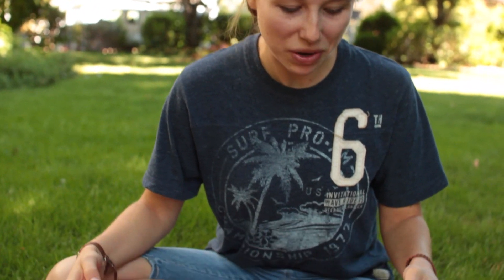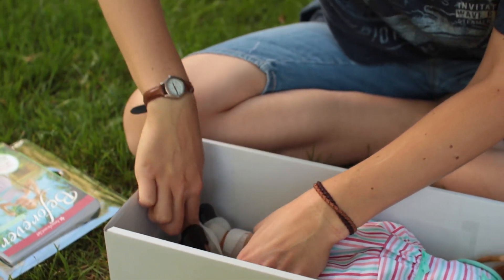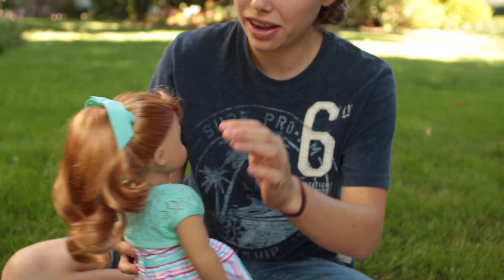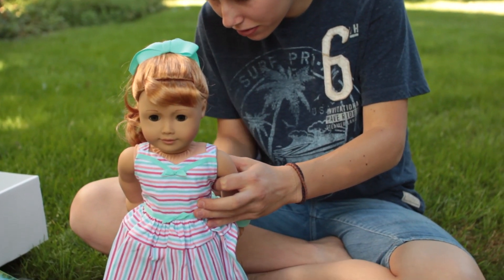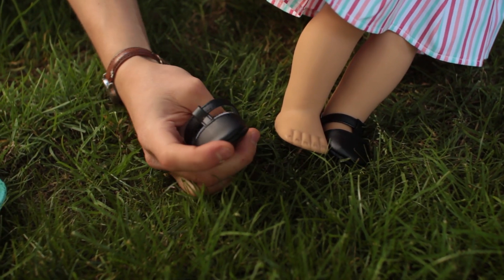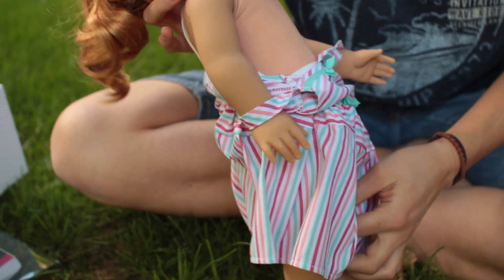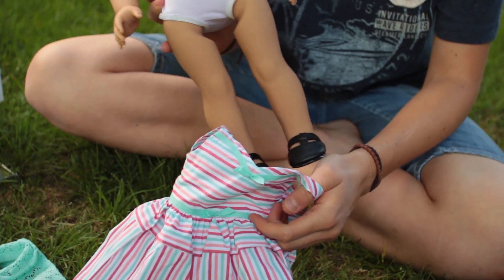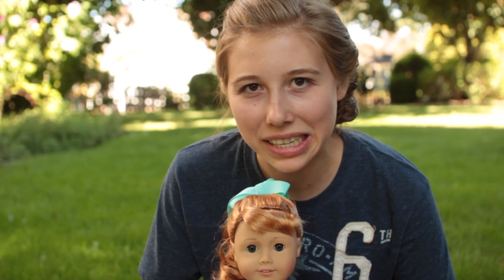Meet Maryellen! (American Girl Unboxing)